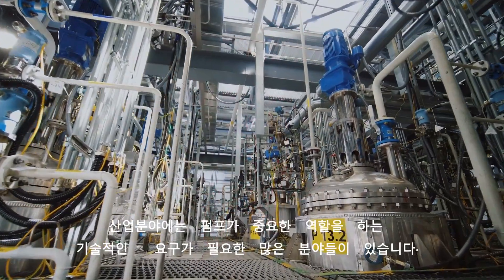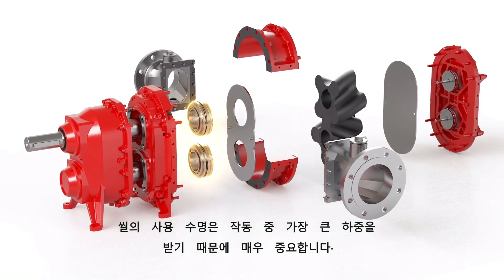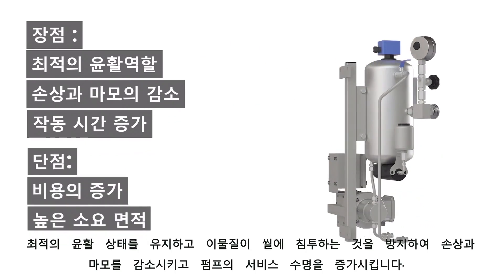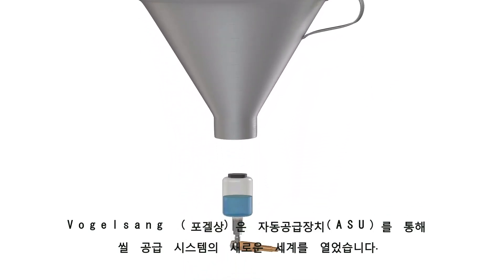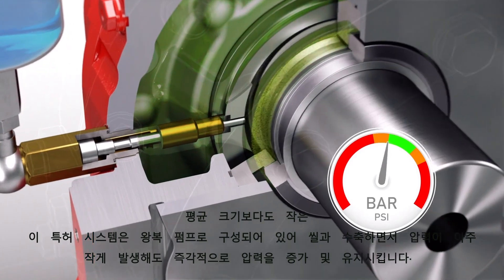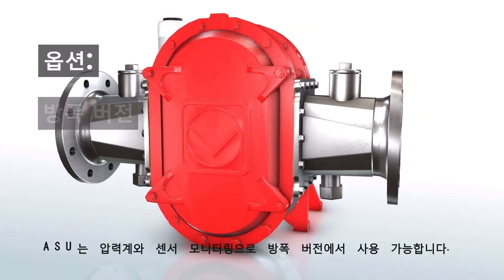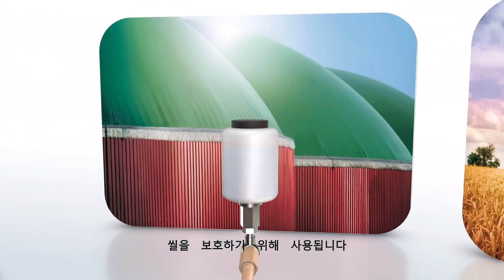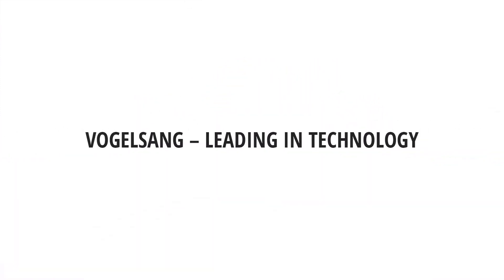ASU(Automatic Supply Unit, 자동오일 공급장치)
Vogelsang(포겔상)의 자동오일 공급장치는 일정한 수준으로 씰(seal)의 윤활유와 씰 내부의 버퍼 챔버 압력을 유지하여 최적의 윤활 시스템을 만들고 이물질이 씰의 내부로 들어가지 못하게 하여 씰의 손상을 방지합니다.